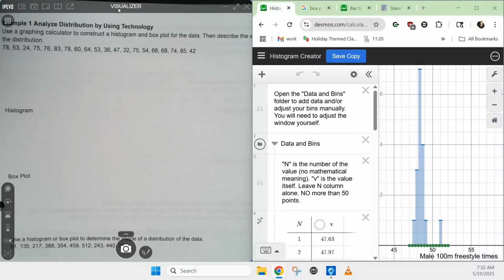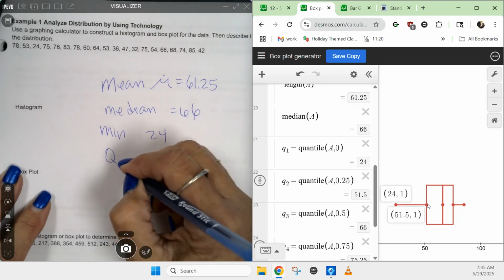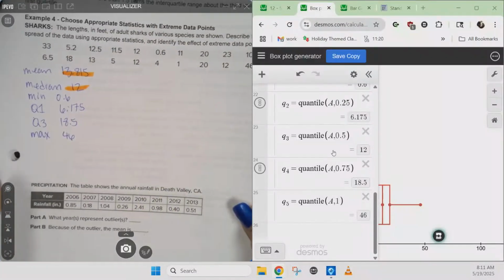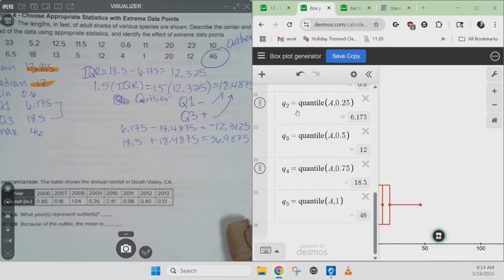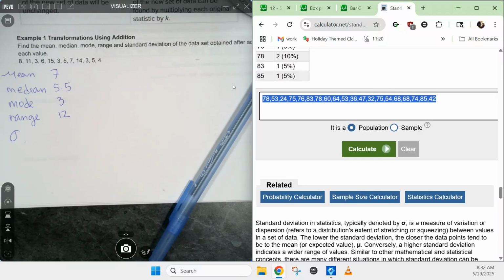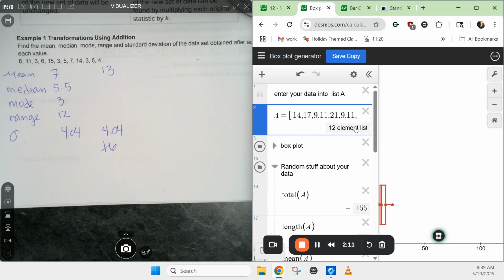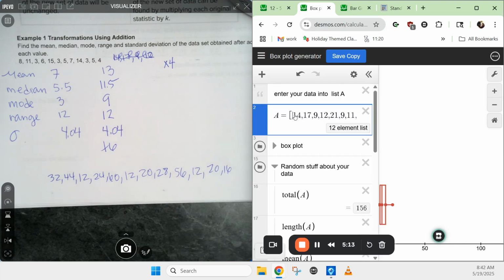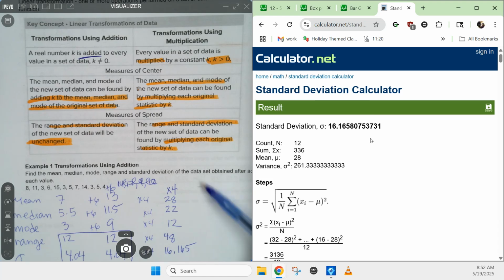Reveal Algebra 12 5 and 12 6